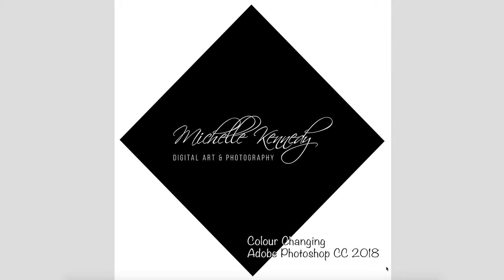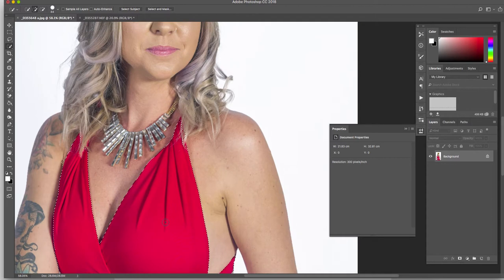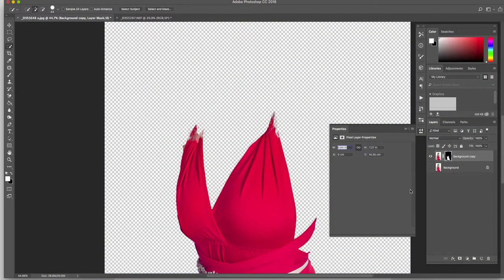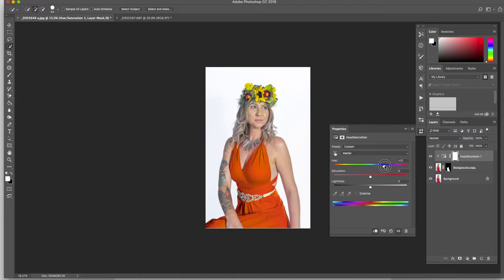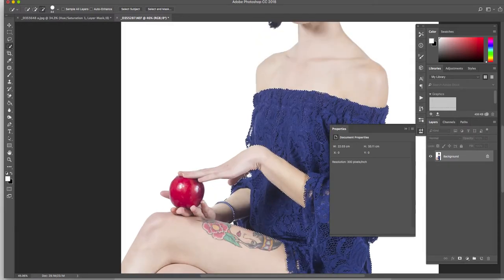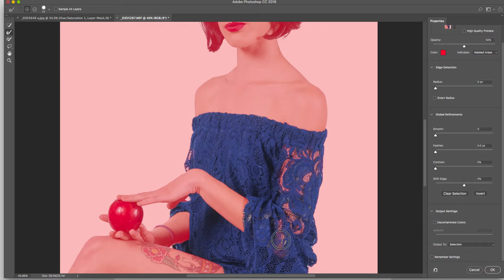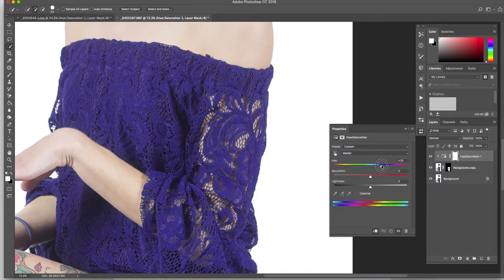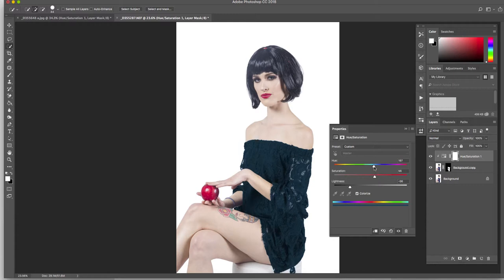Colour Change in Photoshop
Very quick tutorial on colour changing an element in Photoshop using quick selection, refine selection, layer with layer mask and hue/saturation adjustment layer